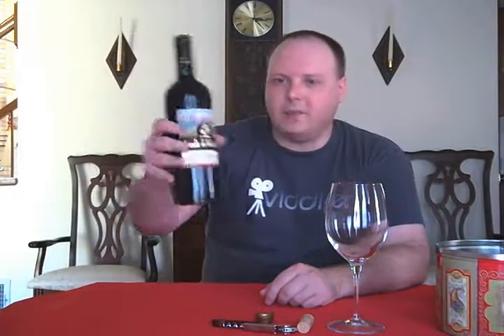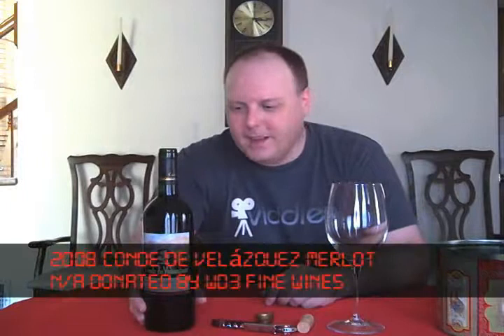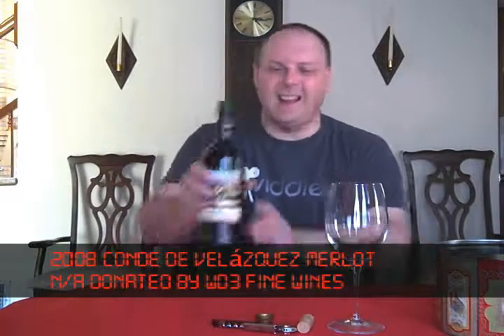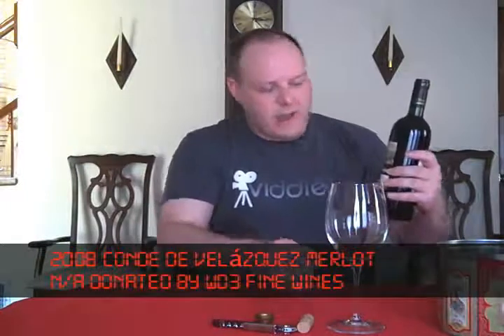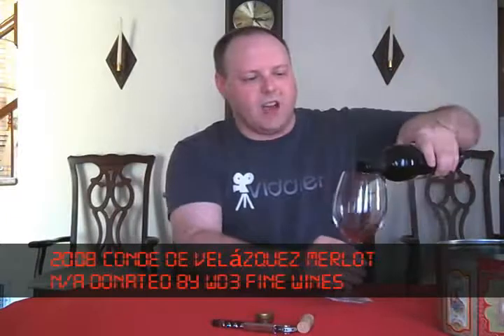Conde de Velázquez Merlot - Episode #55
Mark reviews the 2008 Conde de Vel&#225;zquez Merlot courtesy of WD3 Fine Wines.